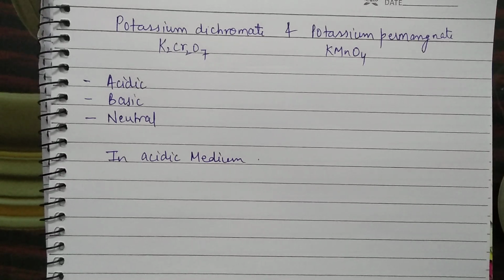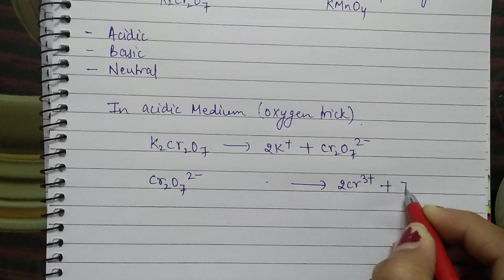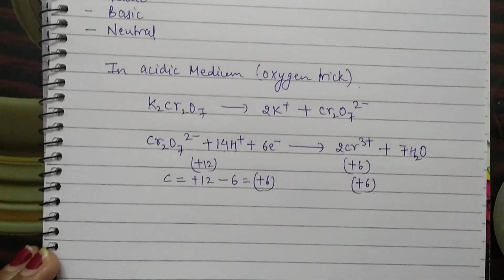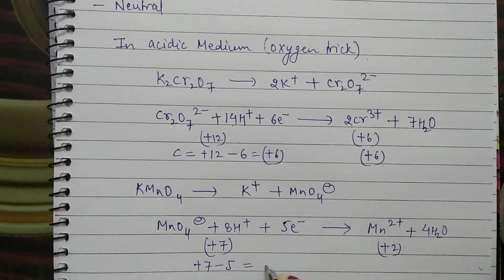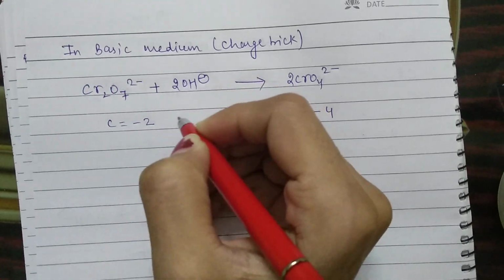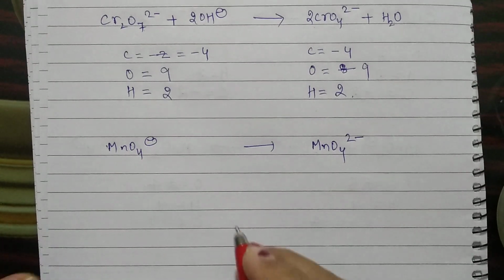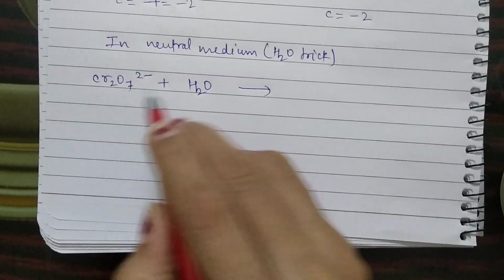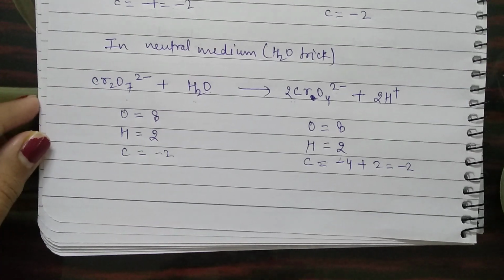Reaction of Potassium Dichromate and Potassium Permangnate in acidic, basic and netural medium